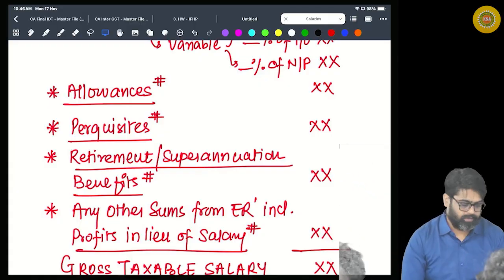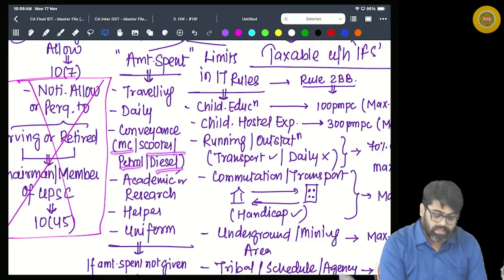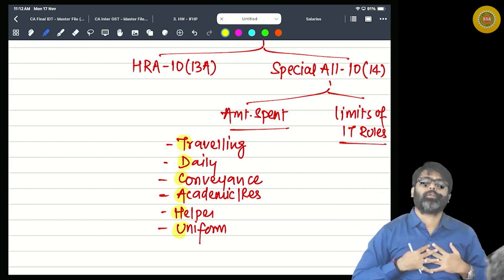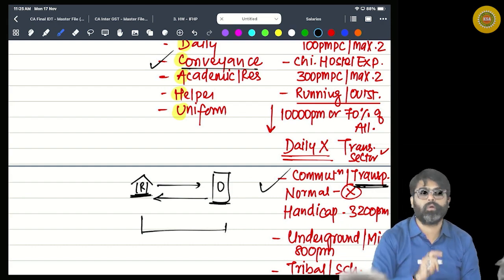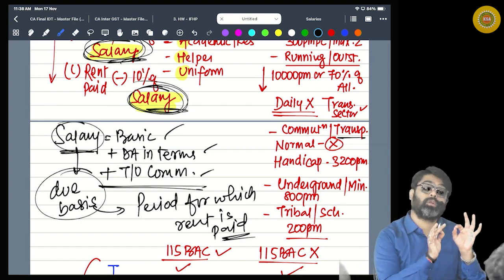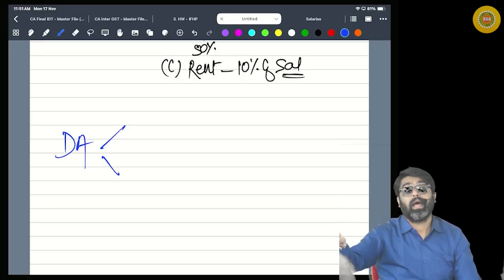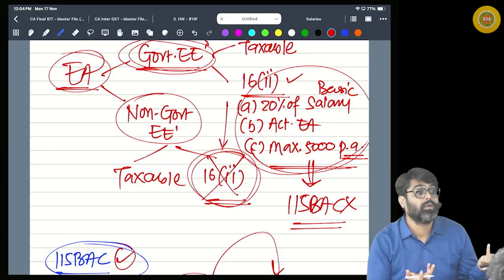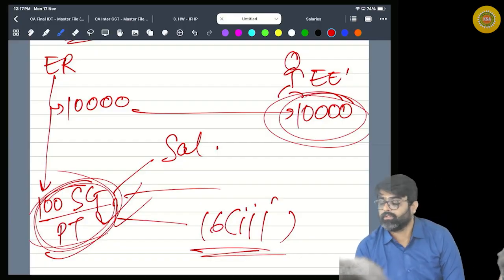8 CA INTER INTENSE JAN26 CHE DT UMANG SIR Day4i 17 11 2025 Salaries